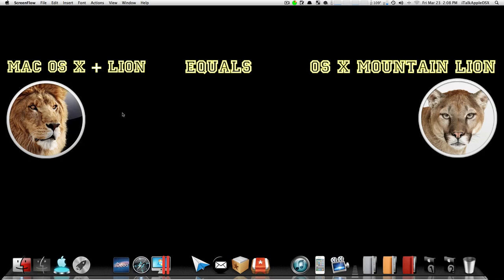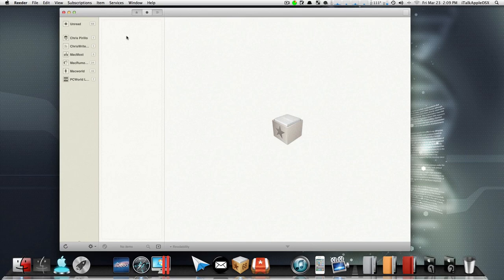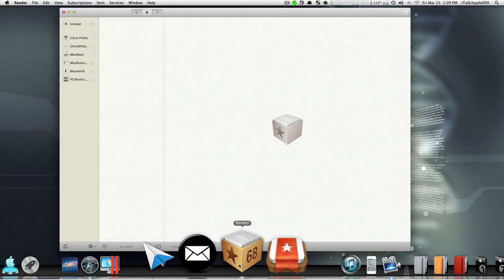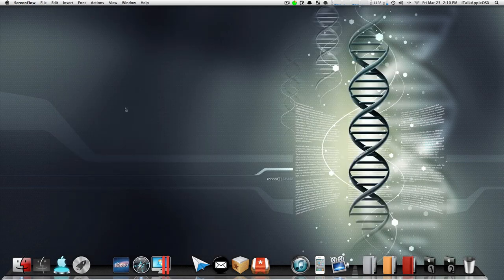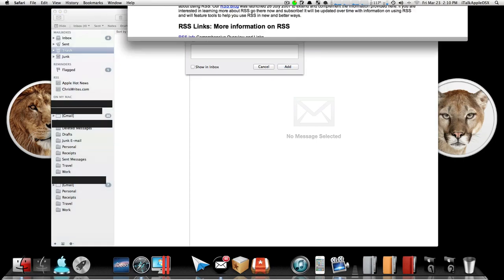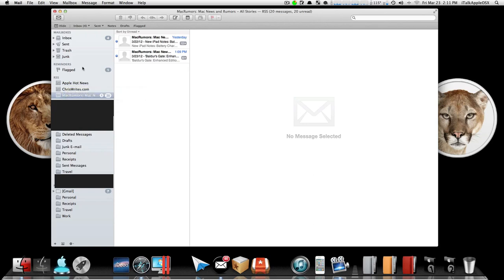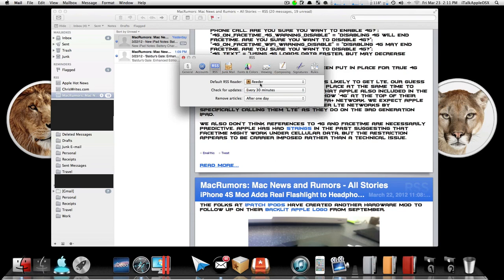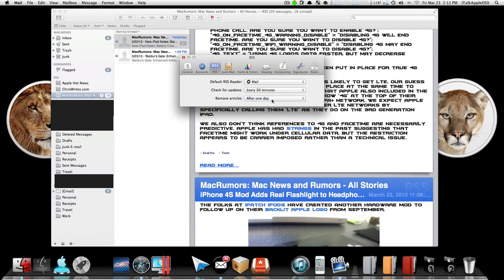How To Add RSS Feeds To Mail In Mac OS X Lion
In this video i will show you how to add RSS feeds to mail in Mac OS X Lion